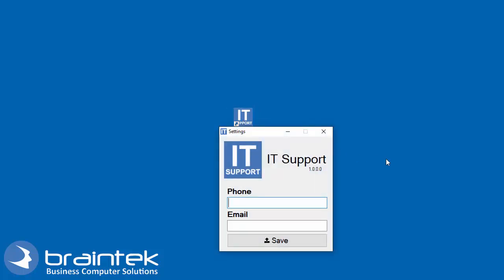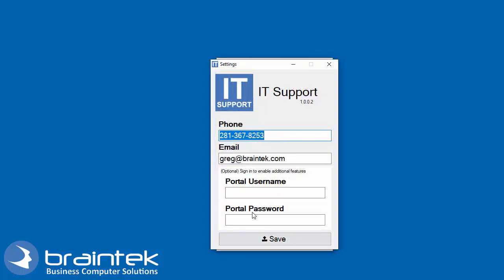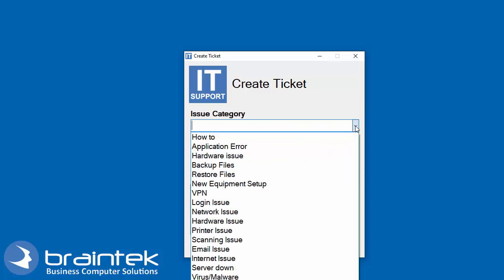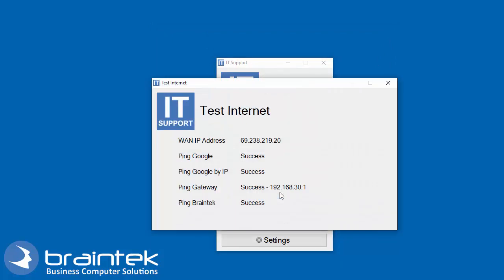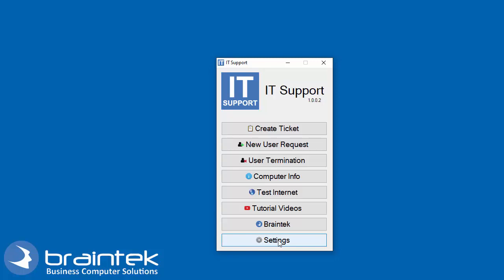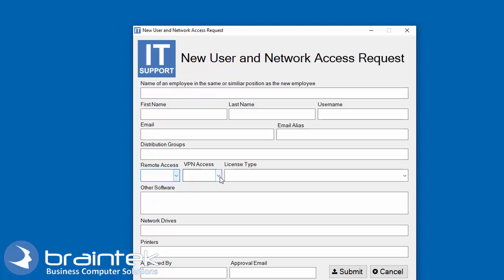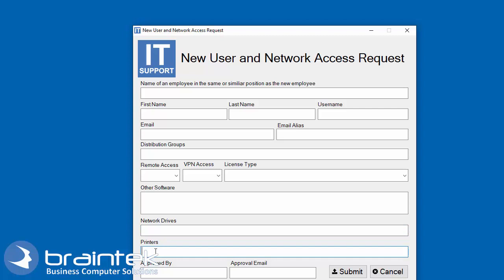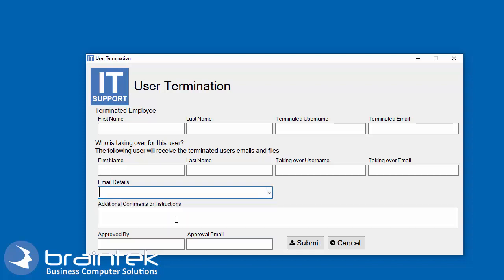Intro IT Support App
In this video, we explain how to use the IT Support app to submit tickets to the Braintek support team.